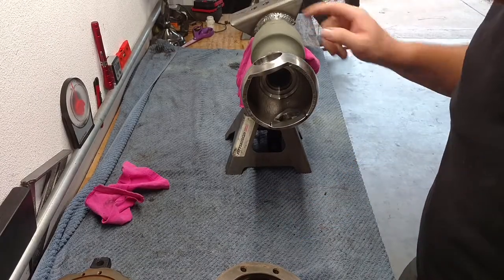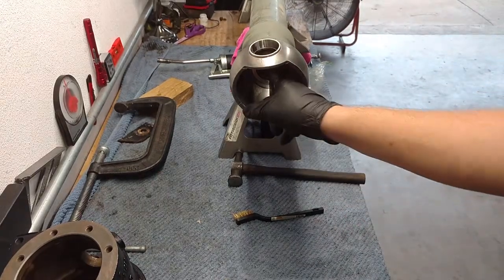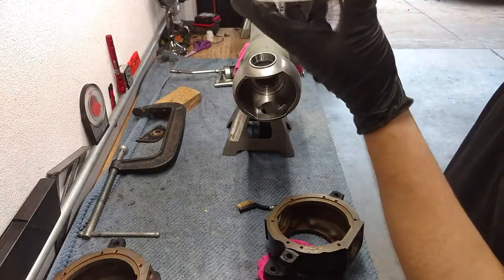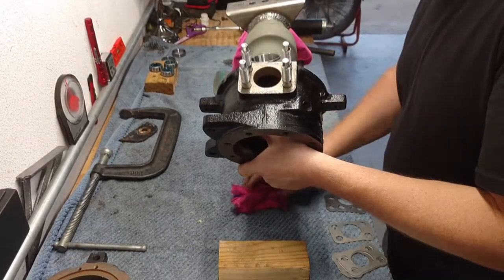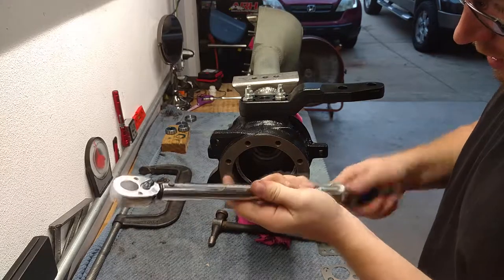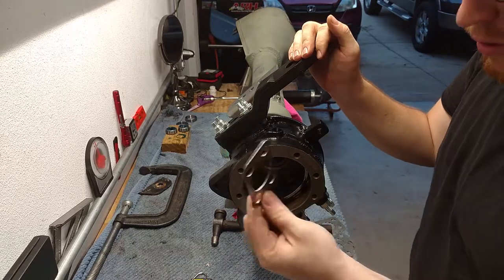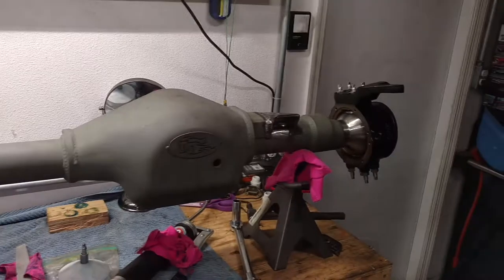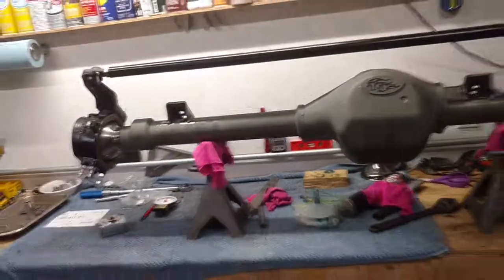Tacoma Solid Axle Swap [Part 9] - Steering Knuckles